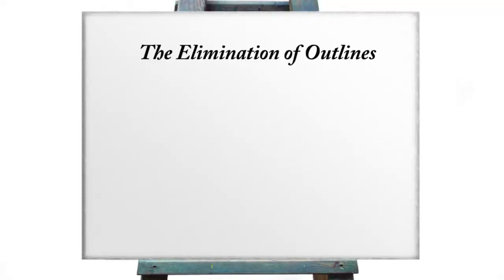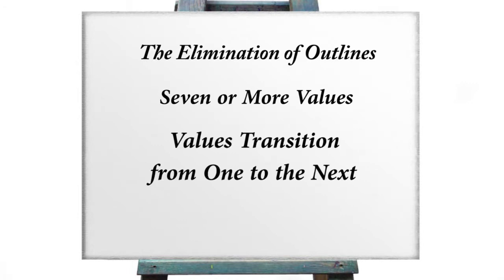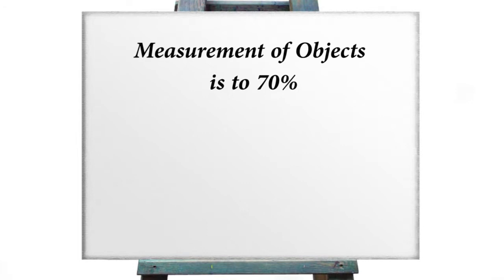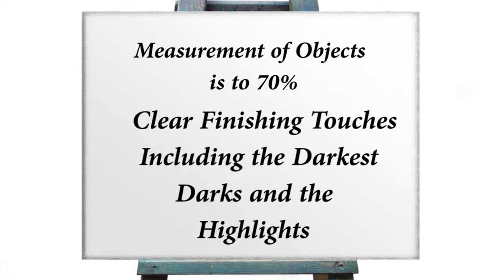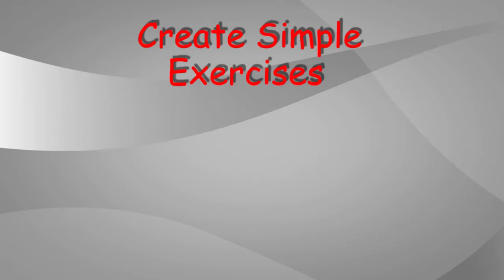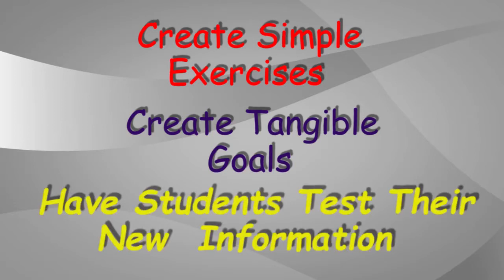Jamie Helbig discusses teaching Art courses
Jamie Helbig recaps the annual ACE disciplinary meeting. More specifically, she talks about teaching Art courses and 5 key areas within these courses: course content, course delivery, assessment, evaluation, and research and development.

*This video was produced by students in the Media Production program, at Pennsylvania Highlands Community College, as a part of their classroom exercises.